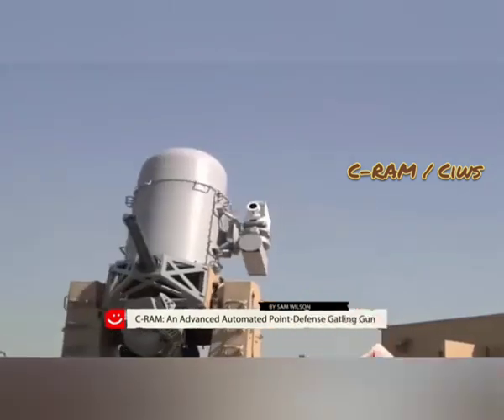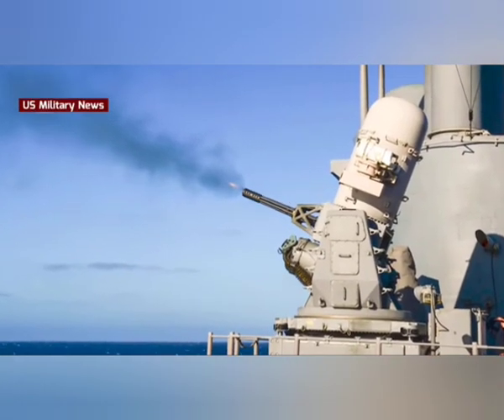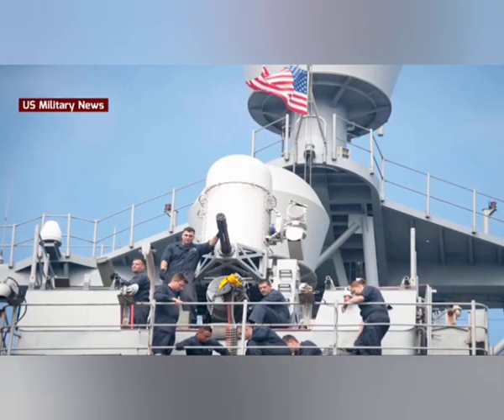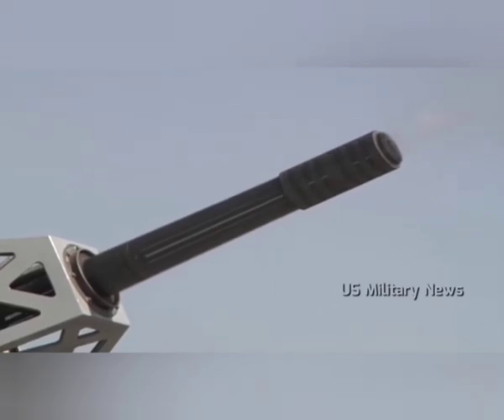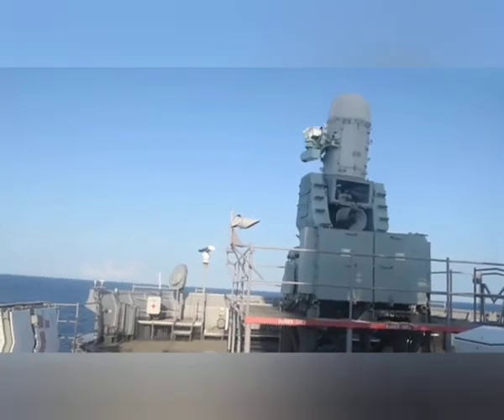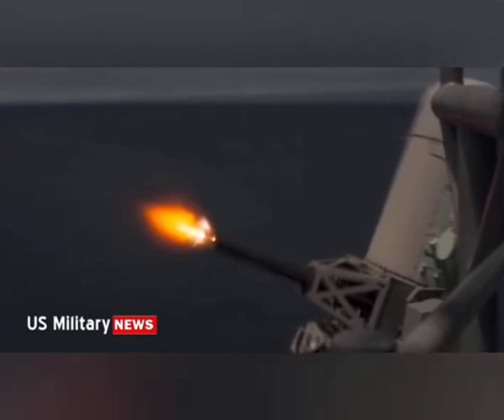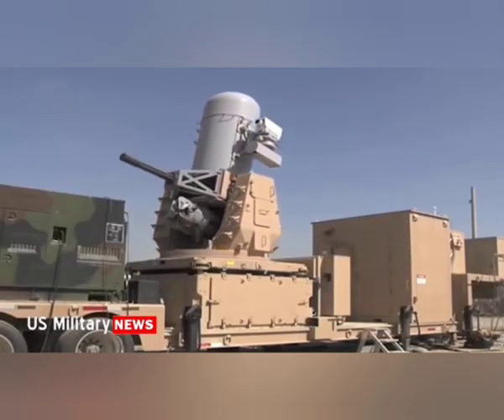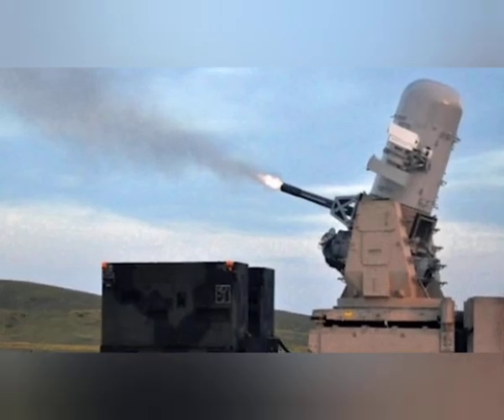Phalanx / Centurion Weapon System : C.I.W.S / C-RAM explained.